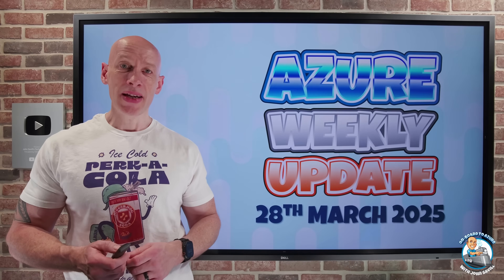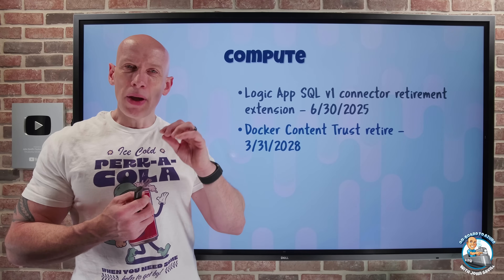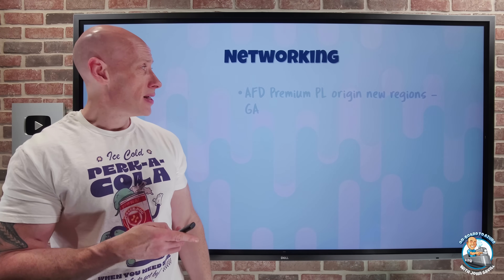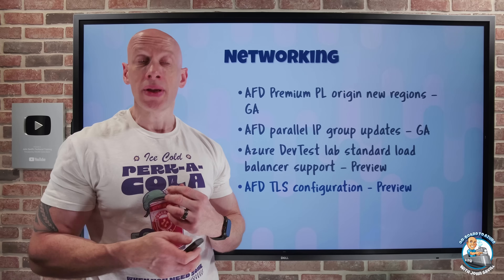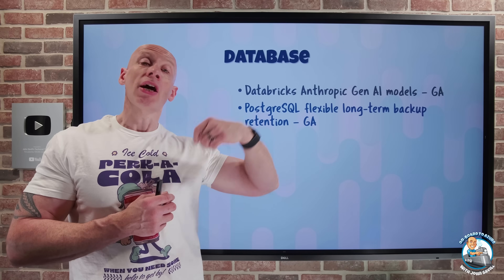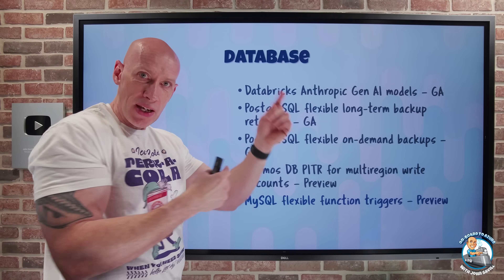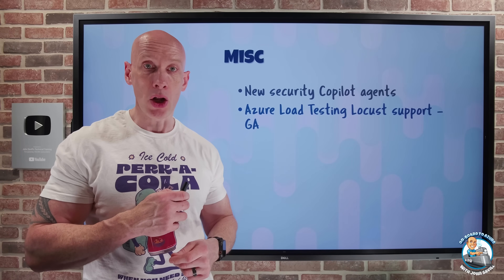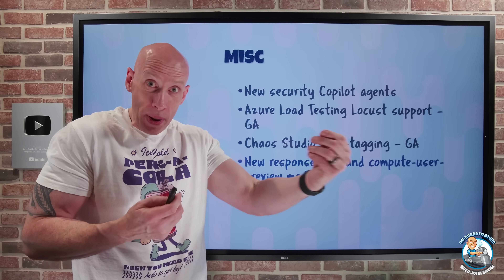Azure Update - 28th March 2025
Pretty big update this week!

00:00 - Introduction
00:09 - New videos
01:13 - Logic App SQL v1 retirement extension
01:38 - Docker Content Trust retirement
02:21 - App Service Docker Compose retirement
03:04 - VM DSC extension retire
03:52 - AFD Premium PL origin new regions
04:14 - AFD parallel IP group update
04:39 - DevTest lab standard LB support
05:13 - AFD TLS configuration
05:51 - Storage DML v2 retire
06:05 - ANF flexible service level
07:00 - Databricks Anthropic Gen AI models
07:22 - PostgreSQL flex LTBR
07:50 - PostgreSQL flex on-demand backups
08:20 - Cosmos DB PITR multi-region write
09:17 - MySQL flex Function triggers
09:41 - Log Analytics delete data API
10:03 - New security copilot agents
11:07 - ALT Locust support
11:32 - Chaos studio auto-tagging
12:17 - New responses API and compute-user-preview
13:27 - M365 Copilot updates
15:31 - Close

❔ Questions? Maybe I answered it in my FAQ